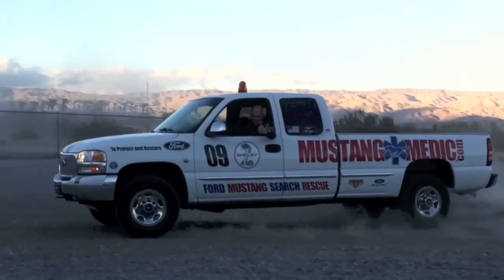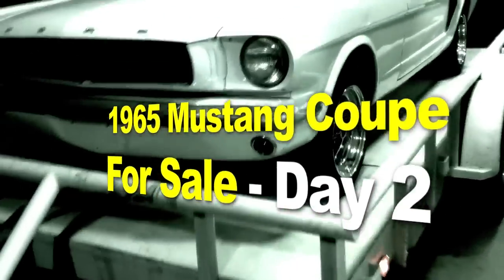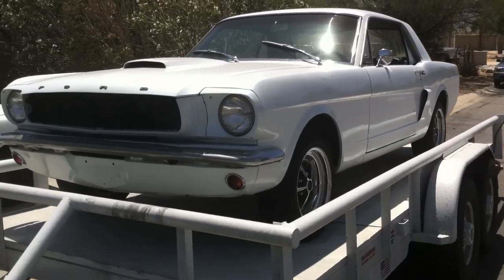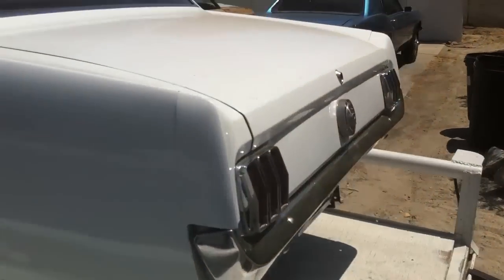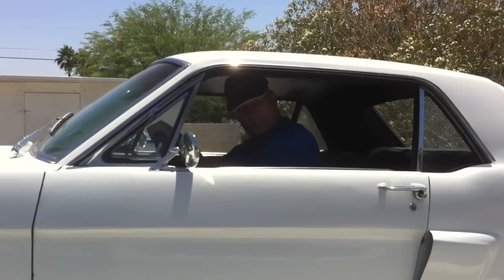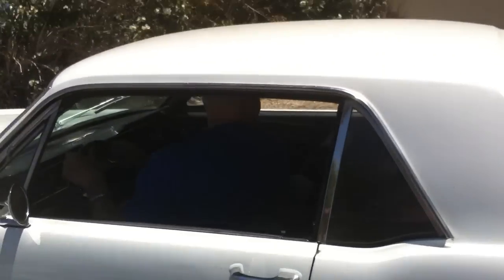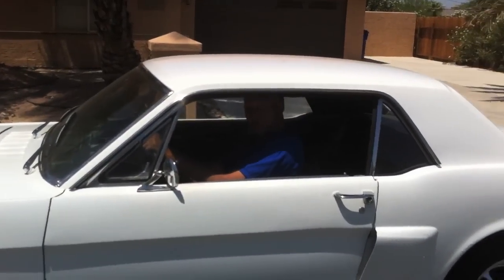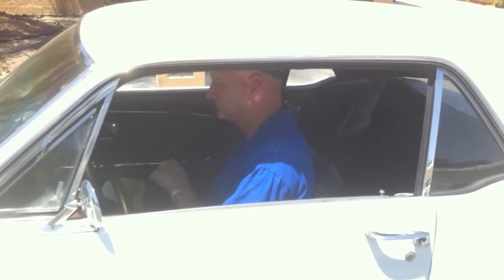Test drive 1965 Mustang Coupe For Sale - Day 2